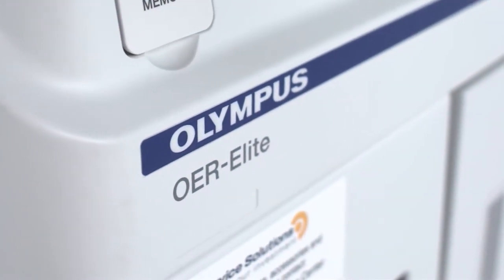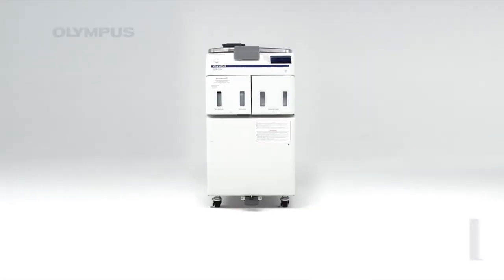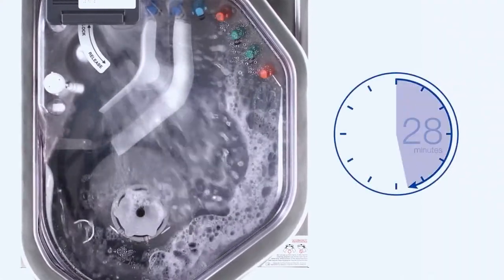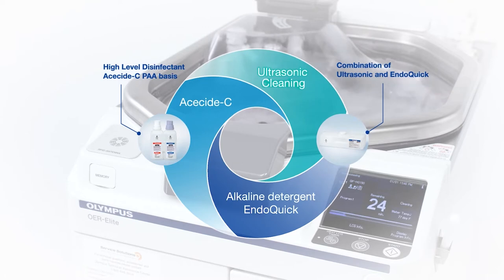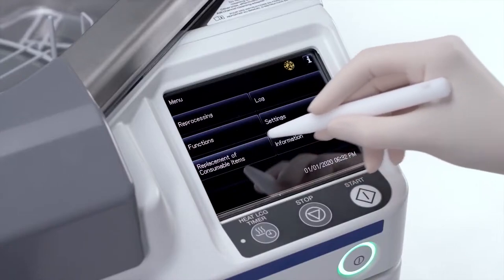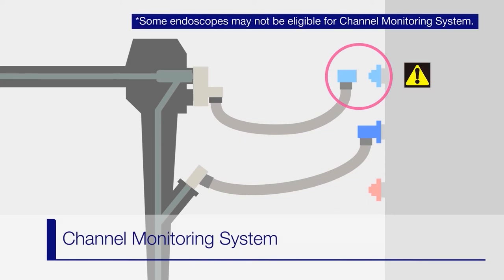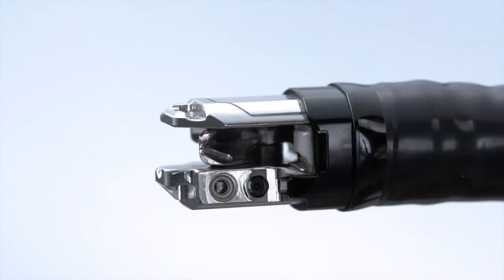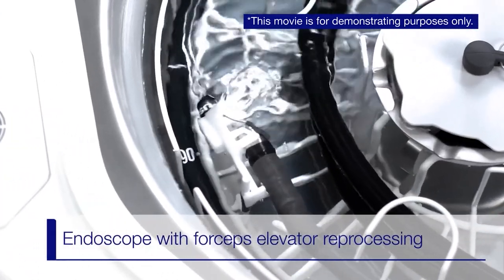Automated Endoscope Reprocessing with the OER-Elite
The Olympus OER-Elite Automated Endoscope Reprocessor (AER) features cutting-edge technology that mitigates risk associated with human errors. This user-friendly AER comes with a touch panel that walks you through set-up and transition and features a color-coded connection guide that displays the connecting tubes needed.  See how Channel Monitoring, Consumables Management, and Leaking Scope Decontamination can make your day easier.